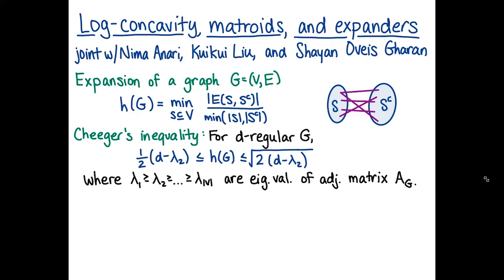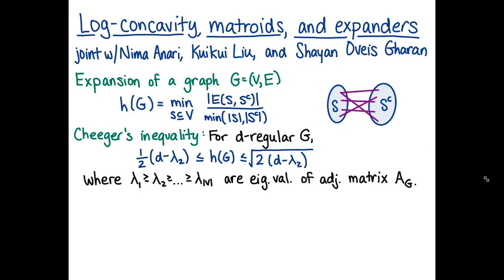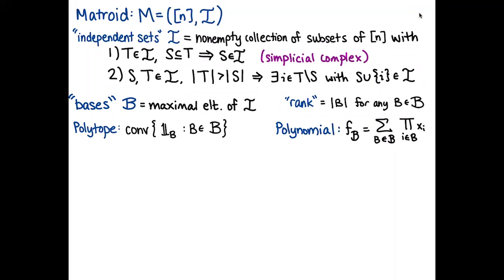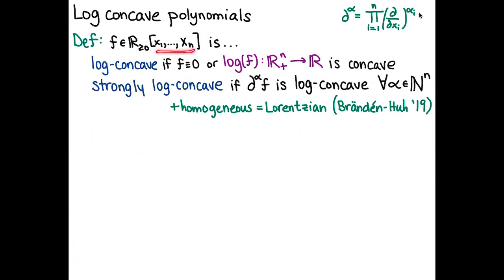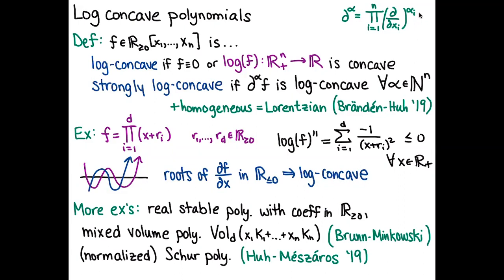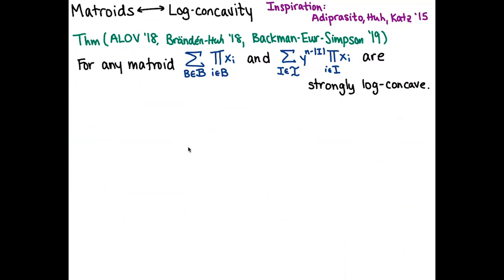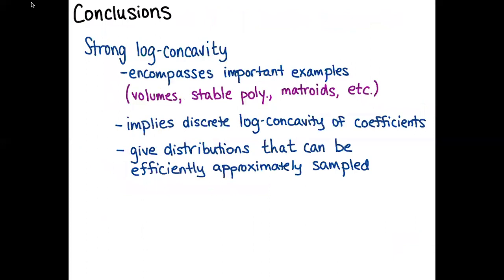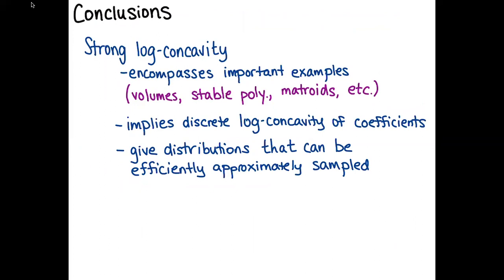Cynthia Vinzant: Log concave polynomials and matroids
Strong log concavity is a functional property of a real multivariate polynomial that translates to useful conditions on its coefficients and features in the polynomials defining several common conic programs. Recent work by several independent authors shows that the multivariate basisgenerating polynomial of a matroid is strongly log concave as a function on the positive orthant. Consequences include the log concavity of face numbers of the independence complex and fast mixing times for random walks on its faces. Br¨and´en and Huh further show that tropicalizations these polynomials coincide with M-concave functions. In this talk, I will introduce the underlying combinatorial and geometric structure of this class of polynomials and some recent applications. This is based on joint work with Nima Anari, Kuikui Liu, and Shayan Oveis Gharan.